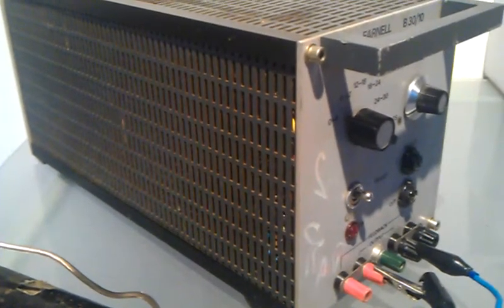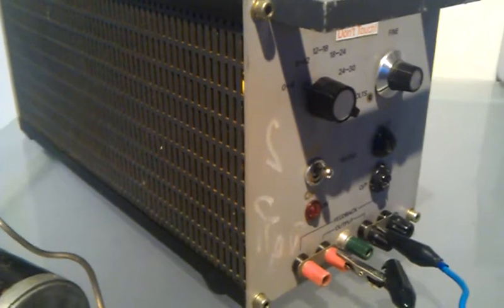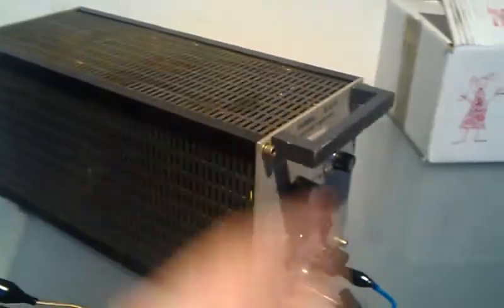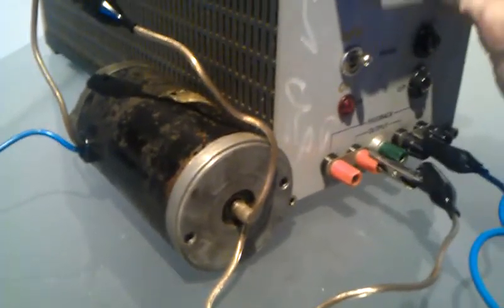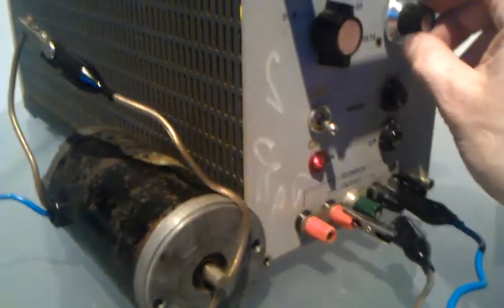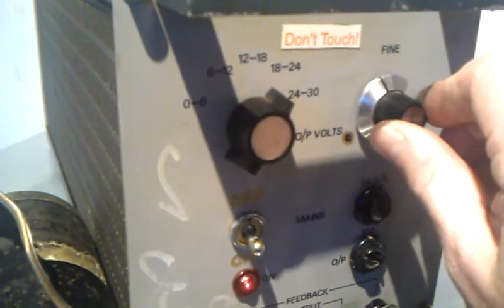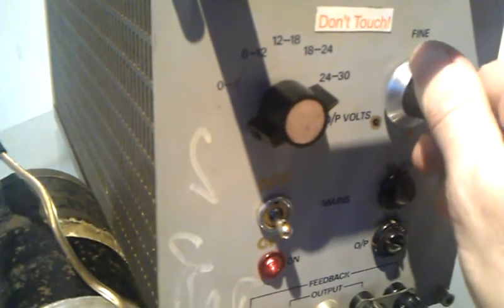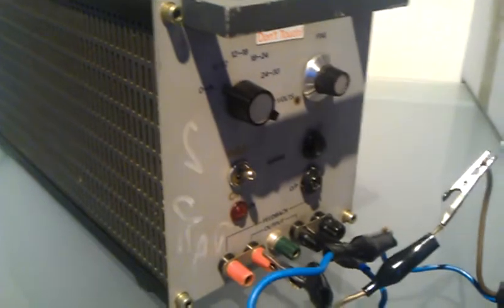Farnell B30/10 power supply. update last video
Transformer running a 24 volt motor